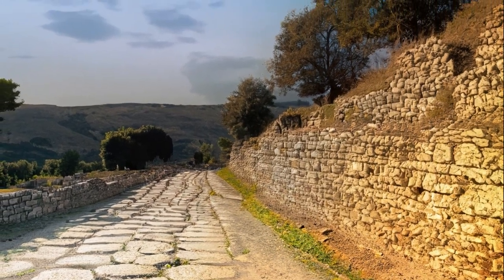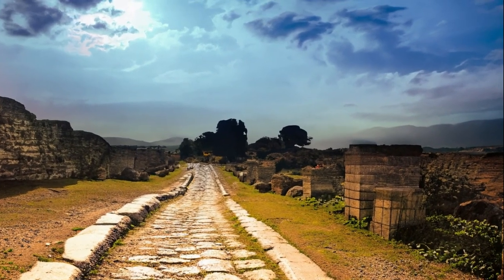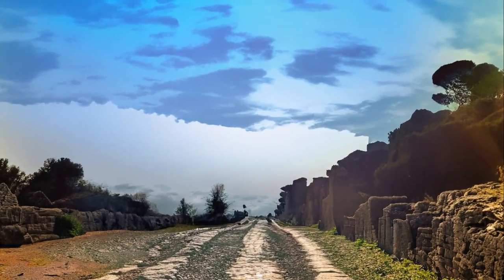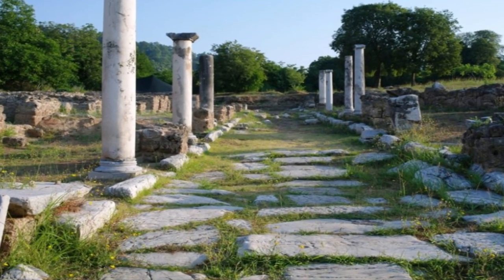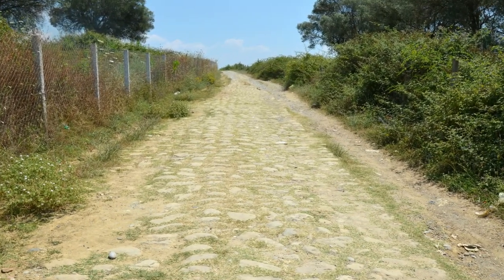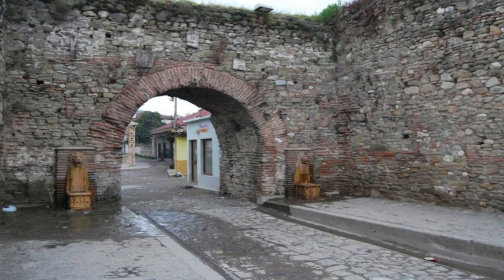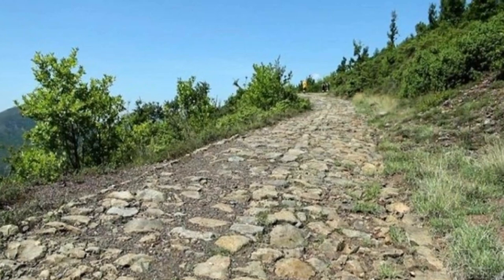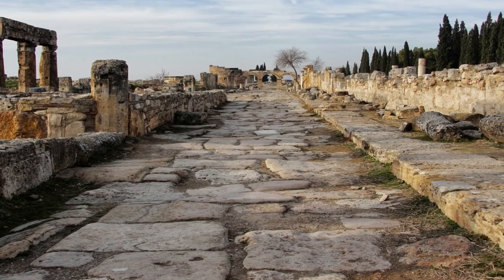An Ancient Network that Connected Rome with Constantinople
The Via Egnatia was an ancient Roman road that stretched across an impressive distance between the Adriatic coast and Byzantium (modern day Istanbul) on the Bosphorous Strait.

Roman civilization is well known for its stunning mosaics and marble statues, but it was Rome’s advanced network of roads that allowed this civilization to thrive for centuries.

The Via Egnatia was the first highway to traverse the length of the Balkan Peninsula and the first road built outside of Italy by the Romans.

The Via Egnatia was built between 146 and 120 BC by the Roman Senator Gnaeus Egnatius, who named the road after himself. Egnatius became governor of the province of Macedonia shortly after it had been conquered by the Romans in 148 BC during the Fourth Macedonian War.

The road was approximately 1,120 kilometers long although the easternmost portions of it may have been completed decades after Egnatius governed Macedonia. Parts of the Via Egnatia may have been built over an earlier military road between Illyria and Byzantium.

The road would have been about six meters wide. The Romans used surveying tools and beacons like the “groma” to ensure that their roads were straight and level. The route crossed mountains such as Candavia and must have posed significant challenges to Roman engineers.

The Via Egnatia route connected several important cities in  Illyria, Northern Greece and Thrace. It would have been an important route for traders and the Roman legions in the region.

At the westernmost end of the Via Egnatia was Dyrrhachium in Illyria (modern day Albania). Together with the ancient city of Apollonia, Dyrrhachium was an important commercial hub along the Adriatic.

The road connected prominent urban centers including Claudiana, Thessaloniki, Mansio Scampa , Lychnida , Neapolis, Kypsela, and Pella, the birthplace of Alexander the Great and former capital of the Kingdom of Macedon.

At the eastern end of the Via Egnatia was the city of Byzantium. The already important road would have become an even more crucial route after 330 AD, when Emperor Constantine renamed the city after himself and pronounced Constantinople the capital of the Roman Empire.

A triumphal arch called the Golden Gate was built in Constantinople where the Via Egnatia led into the city. Victorious Byzantine emperors would lead a triumphal procession along the road and past the Golden Gate into the city after successful military campaigns.

The Via Egnatia dictated access to a number of important strategic locations. As a result, several battles were fought over control of the road.

In 84 BC, the Roman general Sulla pursued the army of Mithridates VI Eupataor along the Via Egnatia. Later, in 48 BC, Caesar defeated Pompey’s legions and took control of the road at the Battle of Dyrrachium. In yet another Roman civil war, Mark Anthony and Octavian fought the forces of Brutus and Cassius, who had fled Rome after assassinating Caesar.

Paul the Apostle traveled along the Via Egnatia during his missionary journeys to Jerusalem. Saint Paul preached in many cities connected by the road, including Thessaloniki, Philippi, and Lychnida .